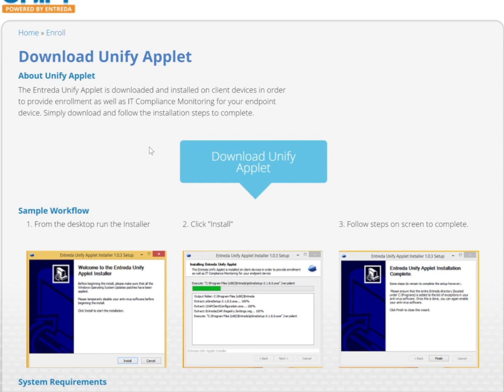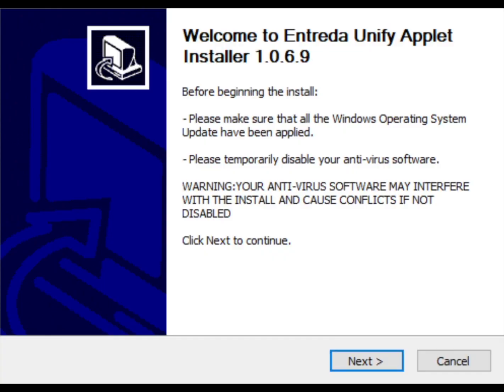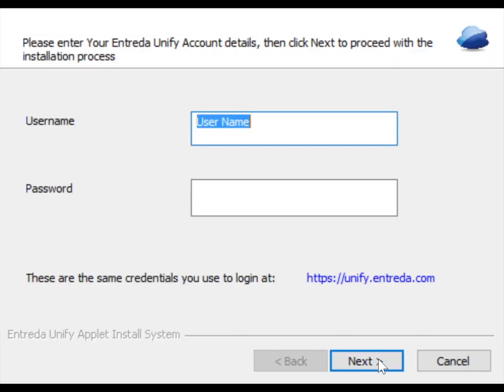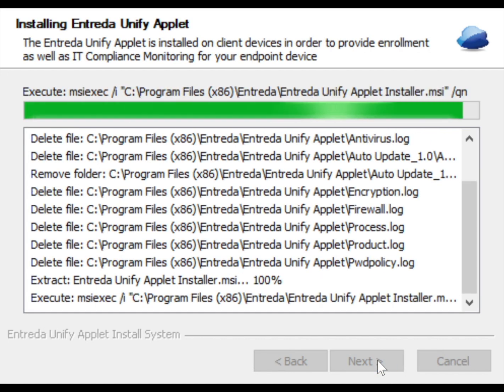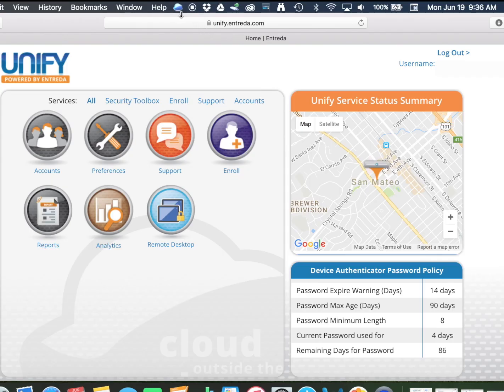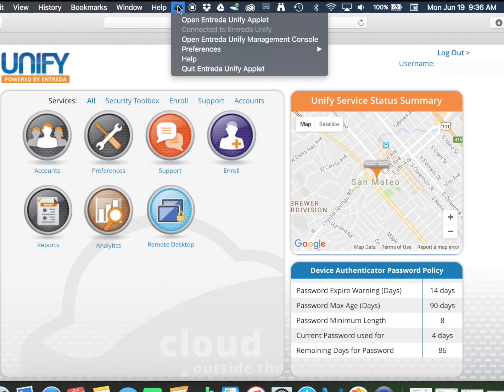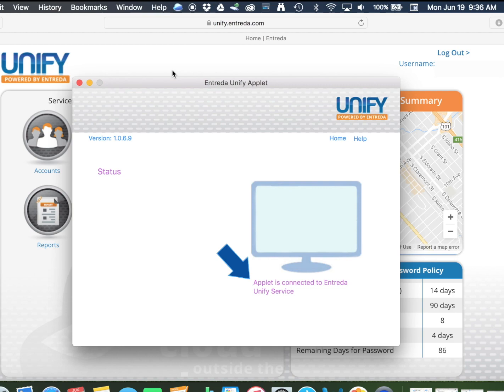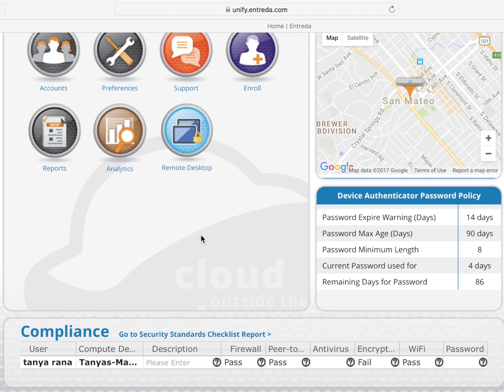Entreda Unify Applet Download and Install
This video will show you how to download and install the Entreda Unify applet.